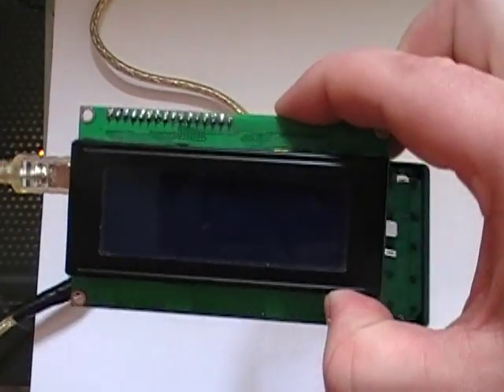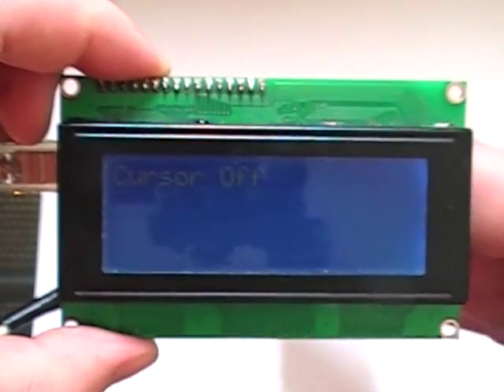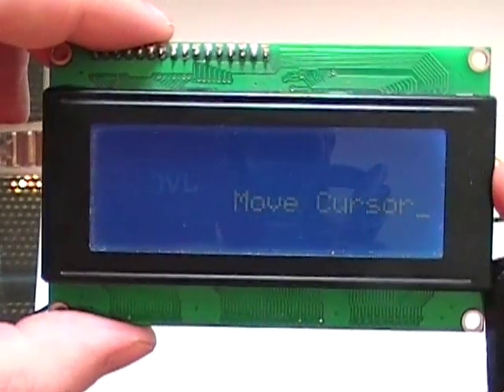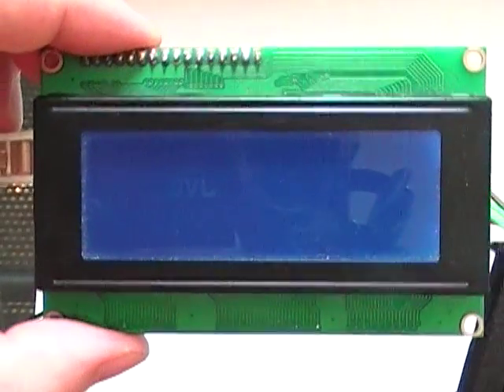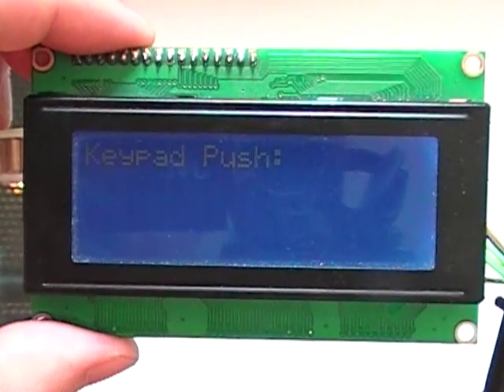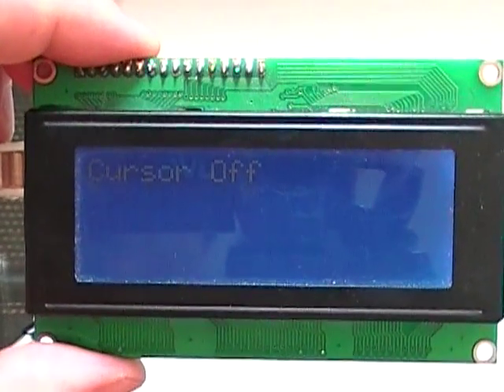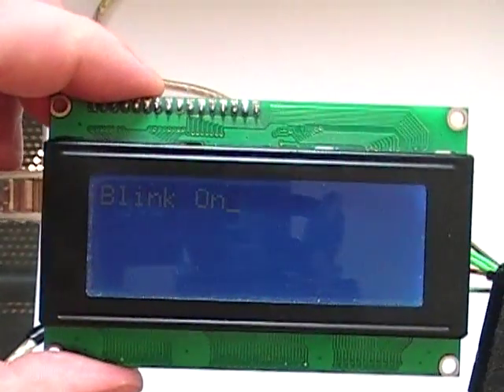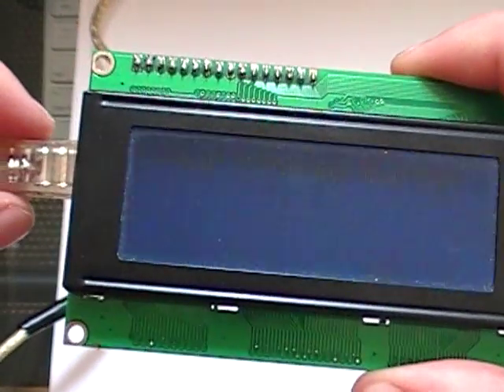I2C LCD/Keypad Demo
This is a demo video of the V0.2 I2C LCD/Keypad Backpack for the Arduino. There's an Arduino library already written and is available on the website. For the full documentation check out